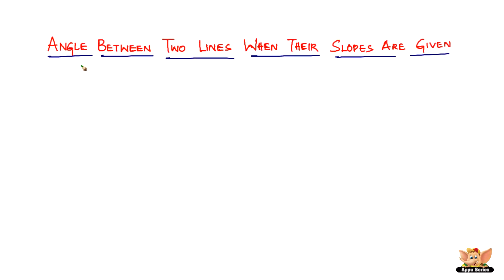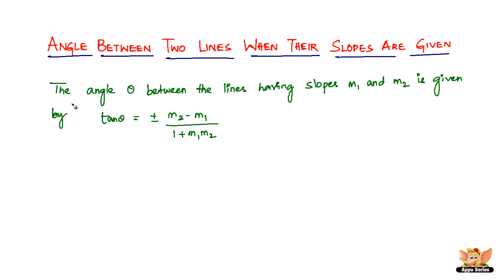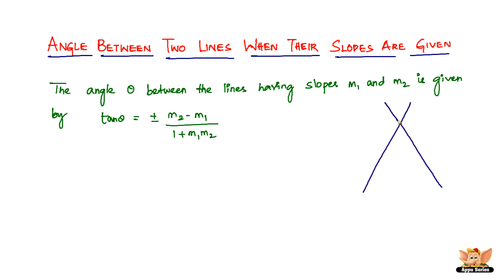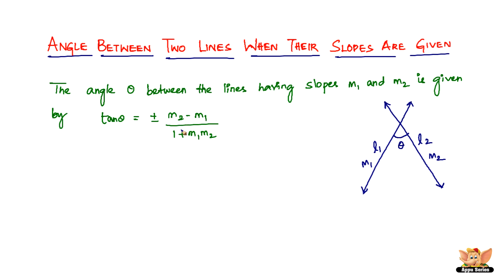How to find the angle between two lines?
Learn how to find the angle between two lines from this video.